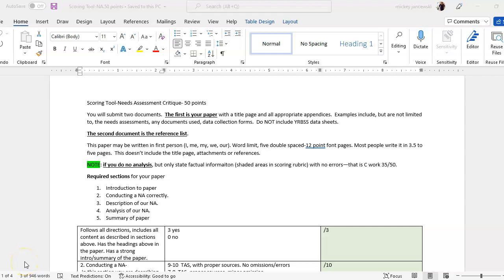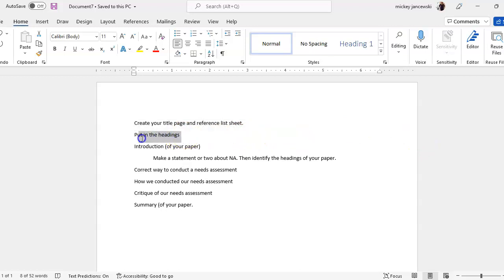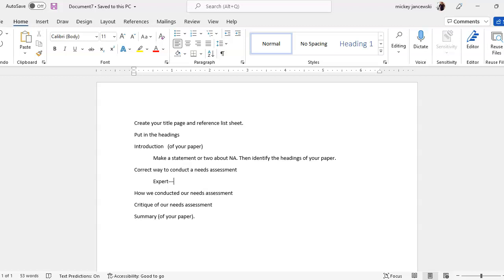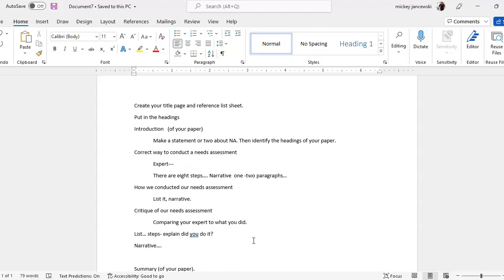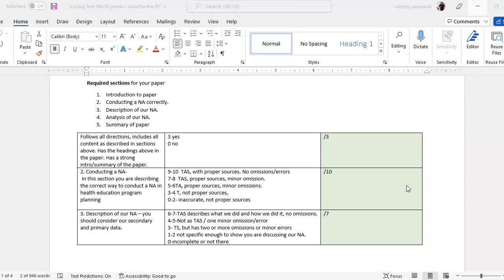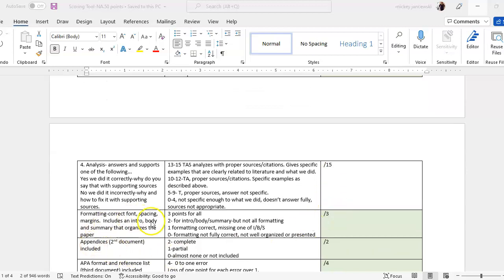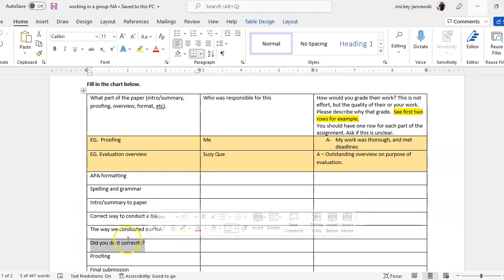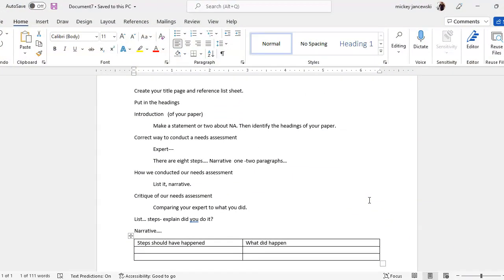HLTH430 NA critique paper